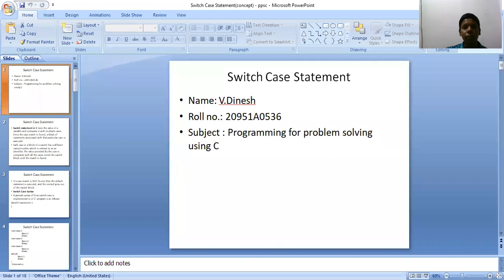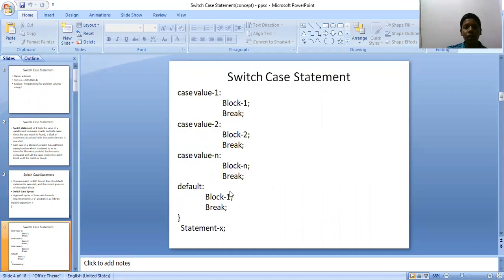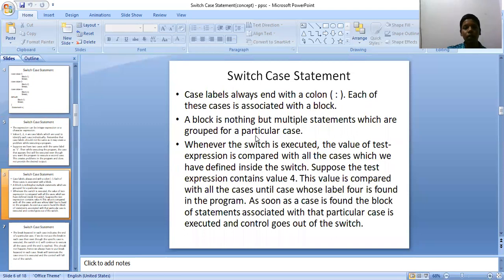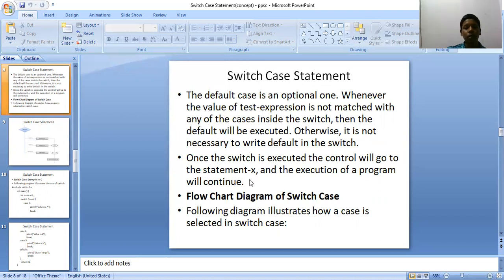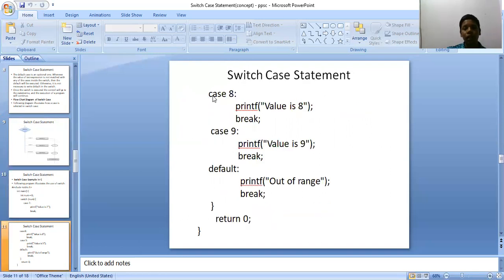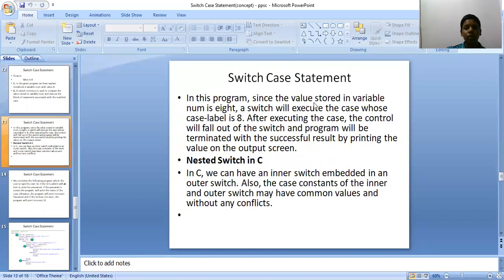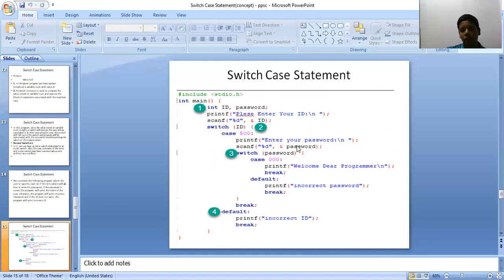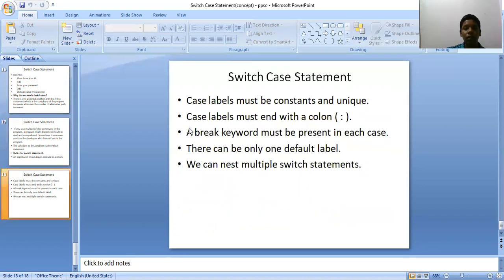PPSC - switch case statement (Concept video)